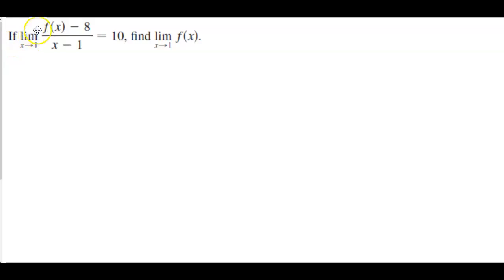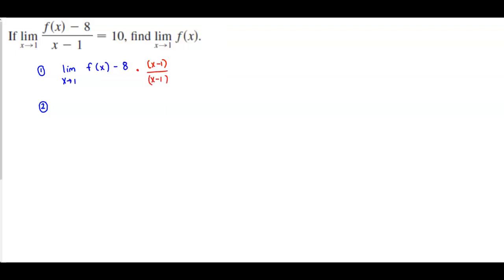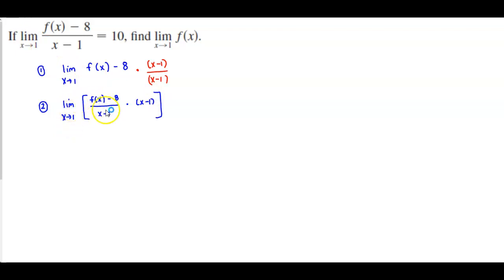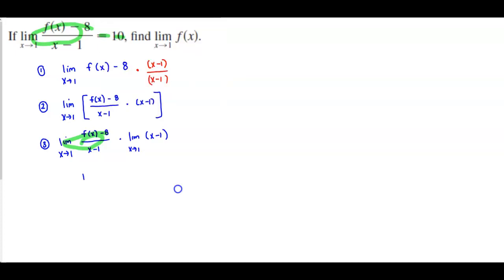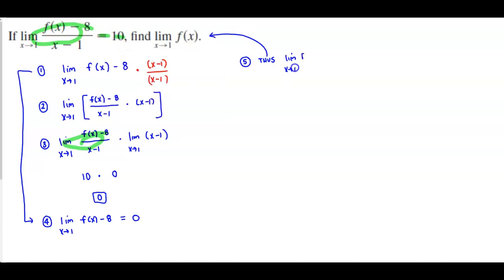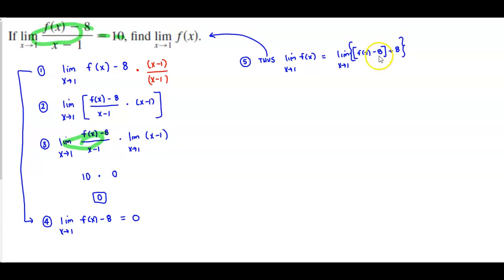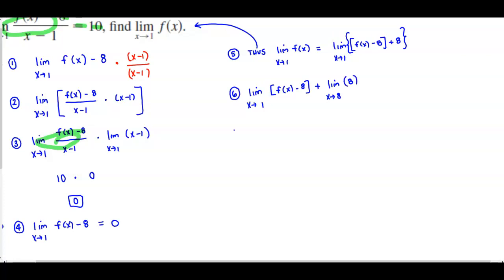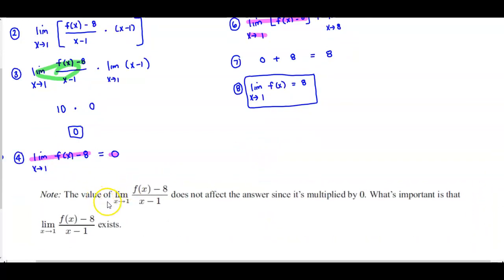Math 1A HW 2.3 WebAssign #20